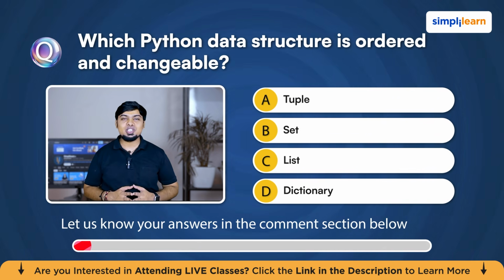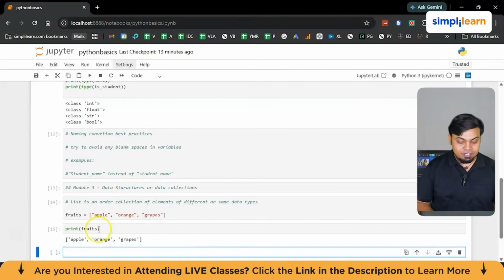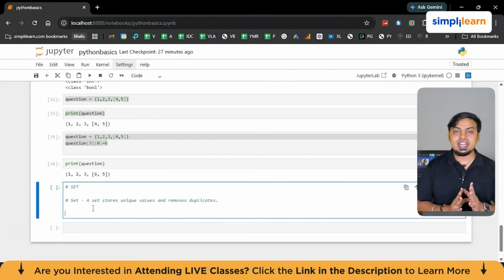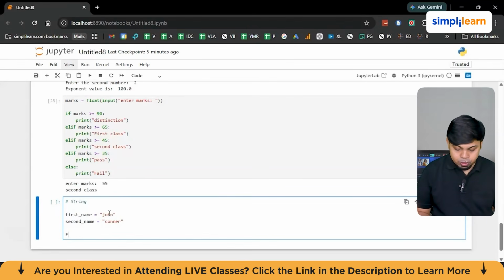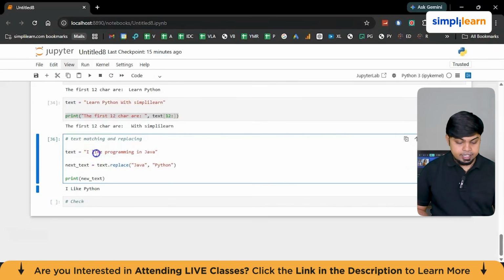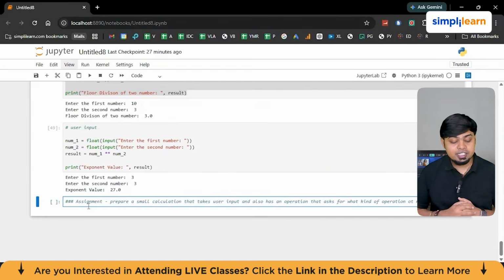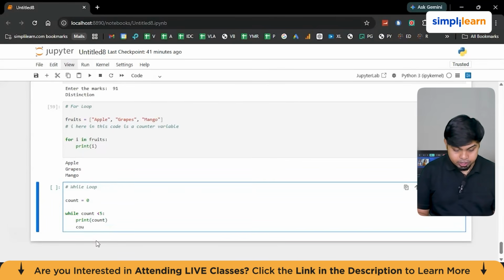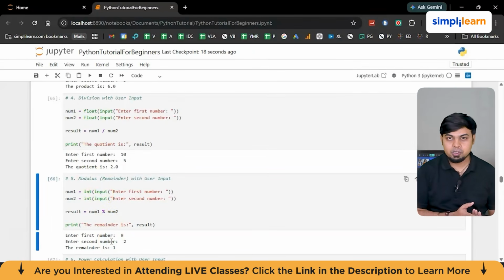Python Tutorial For Beginners 2026 | Learn Python In 1 Hour | Python Full Course | Simplilearn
🔥IIT Kanpur - Professional Certificate Course in Generative AI and Machine Learning
🔥IITM Pravartak - Professional Certificate in Generative AI Machine Learning and Intelligent Control Systems
🔥IIT BHU - Post Graduate Certificate Program in Artificial Intelligence & Machine Learning

This video on Python Tutorial For Beginners 2026 by Simplilearn will help you learn Python programming from beginner to advanced level and understand how to build applications using one of the most popular programming languages. The course begins with an introduction to Python and explains why it is widely used in software development, data science, automation, and artificial intelligence. You will learn the fundamentals of Python including variables, data types, operators, loops, and functions. The tutorial covers important concepts such as conditional statements, lists, tuples, dictionaries, and sets. You will understand how to write clean and efficient Python code and follow best coding practices. The course also explains file handling, error handling, and object-oriented programming concepts in Python. By the end of this Python tutorial for beginners, you will clearly understand Python programming concepts, coding techniques, and how to start building real-world projects.

Following are the topics covered in this Python Full Course 2026:

00:00:00 - Introduction to Python Programming Tutorial
00:02:56 - How to Install Python in Windows 11
00:03:28 - How to Install Anaconda in Windows 11
00:04:41 - Introduction to Python: First Python Program - Module 1
00:05:51 - Data Types and Variables in Python - Module 2
00:07:30 - Data Structures in Python or Data Collections in Python
00:07:50 - LIST in Python
00:14:00 - TUPLES in Python
00:17:24 - SETS in Python
00:20:40 - Dictionaries in Python OR Dictionary in Python
00:24:12 - STRINGS in Python
00:24:40 - String Concatenation in Python
00:26:10 - String Length in Python
00:27:15 - Print a text in upper case in python and print text lower case in python
00:28:35 - String Slicing in Python
00:30:50 - Text Matching in Python and Text Replace in Python
00:32:20 - Find if a given text is present or not in python
00:34:48 - Operators in Python
00:40:35 - Conditional Statements in Python
00:41:28 - IF Statement in Python
00:43:36 - Nested IF Statement in Python or Elif in Python
00:45:00 - For Loop in Python
00:46:40 - While Loop in Python
00:47:50 - Common interview questions based on Conditional statements and Loops in Python
00:50:15 - OOPS in Python
00:50:36 - Classes and Objects in Python
00:51:20 - __init__ in Python
00:52:01 - Encapsulation in Python
00:52:45 - Inheritance in Python
00:53:22 - Polymorphism in Python

➡️ About Data Science Course

This online Data Science course equips you with end-to-end skills—from Python refresher, SQL, Data visualization to advanced statistics, deep learning and machine learning workflows. You’ll build real projects, apply GenAI, understand LLMs and RAG

Key Features
✅ Gain live, interactive guidance from industry experts across modules